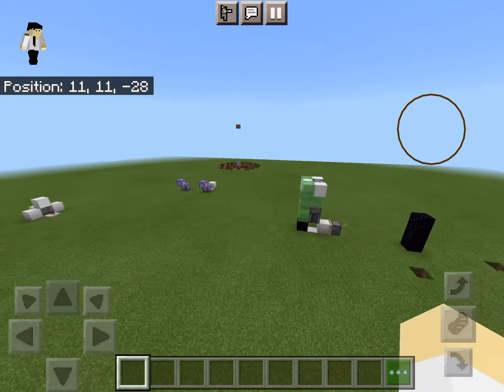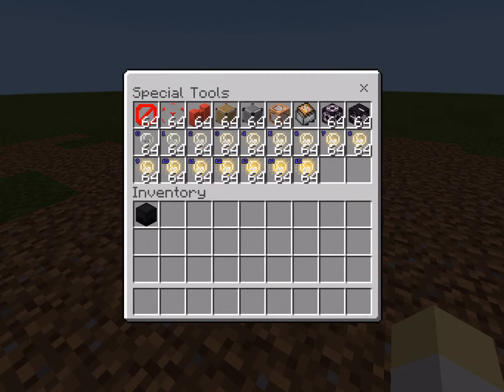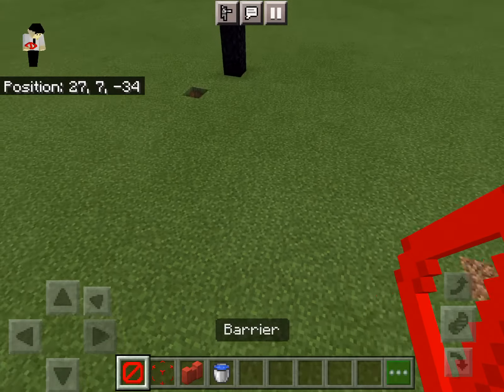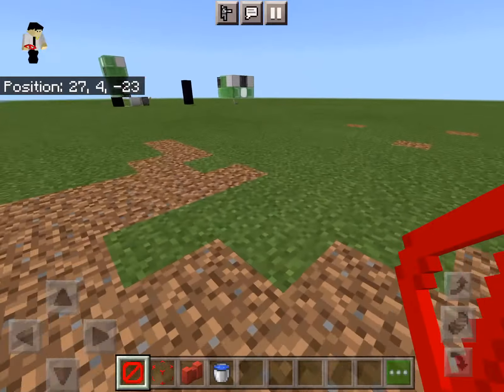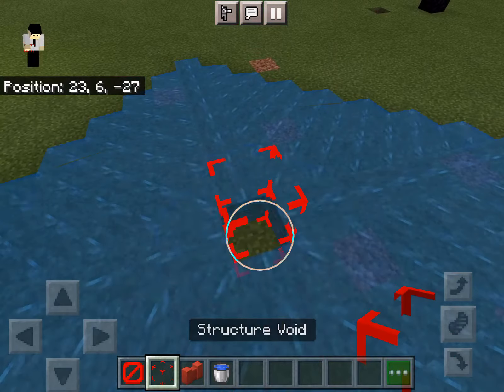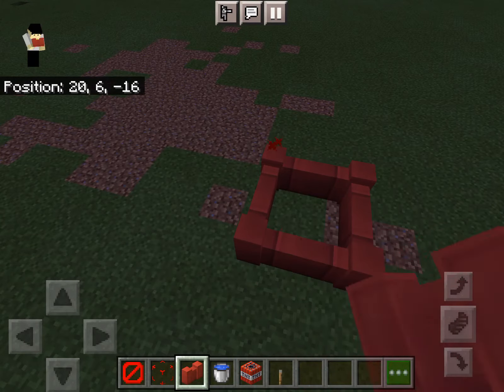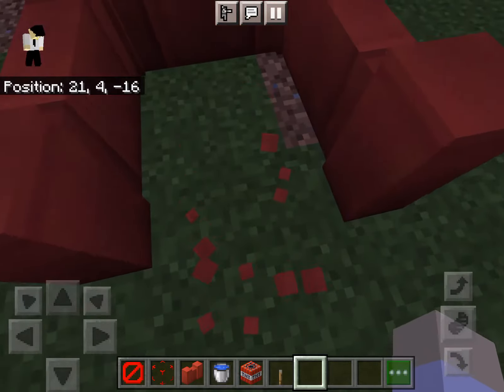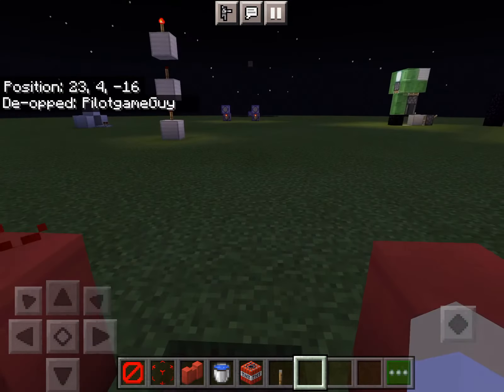Minecraft Tutorial - Special Tools (Part 1)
I'll be talking about special tools in Minecraft Bedrock. This will be part one of possibly 3 parts. In this part I will be showing the Barrier block, Structure Void, and the Border Block.